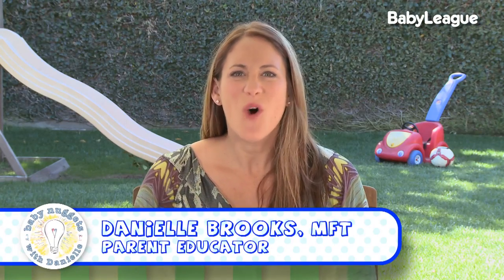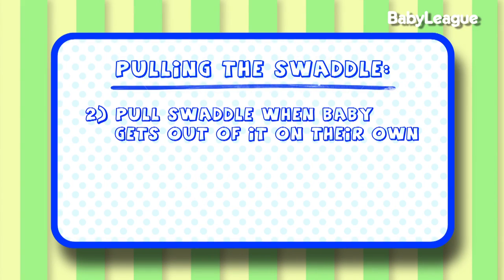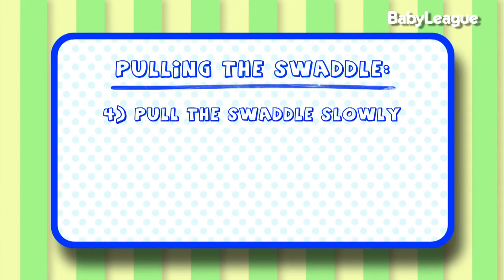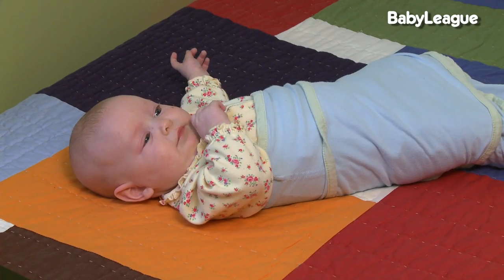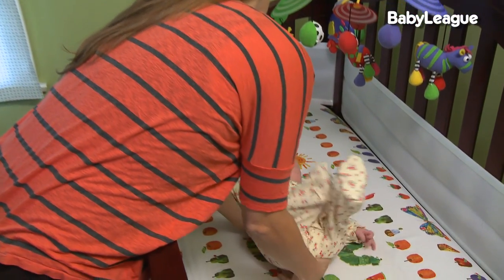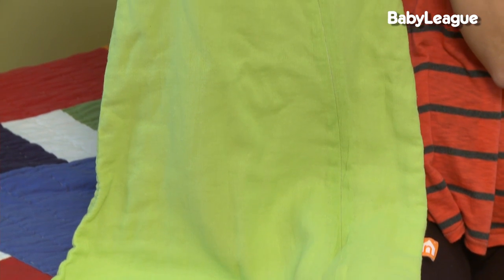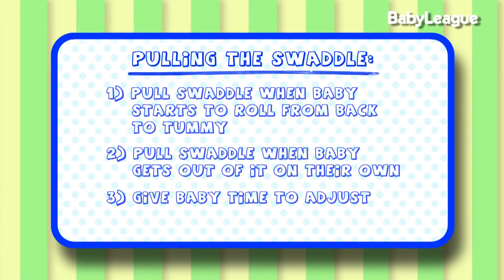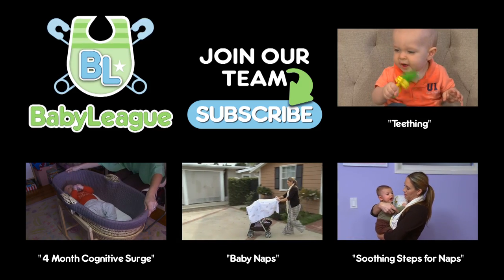PULLING THE SWADDLE | Baby Nuggets with Danielle (Episode 25)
Swaddling has been a great source of comfort for baby during sleep so removing it can be a big hurdle for parents. Parent educator, Danielle Brooks, MFT, discusses her important nuggets on when and how to remove the swaddle from baby to ensure their safety.  Transitional options are also discussed.